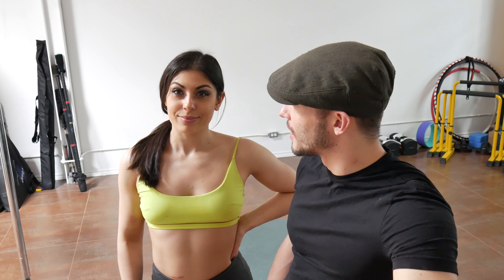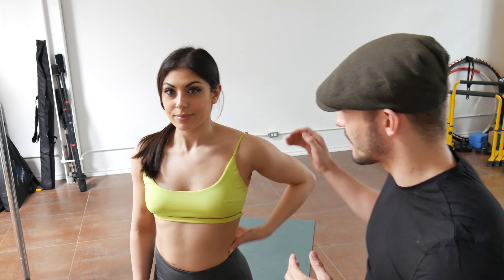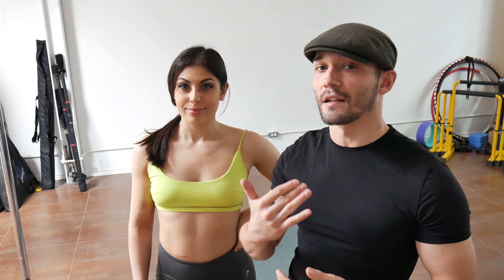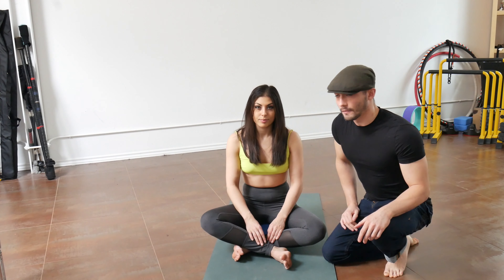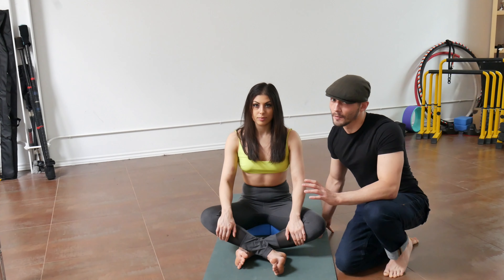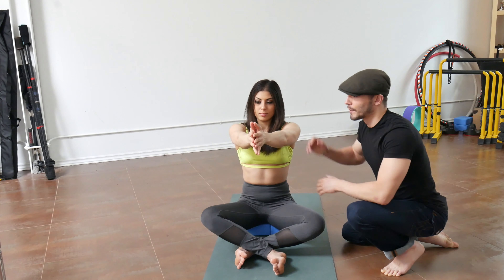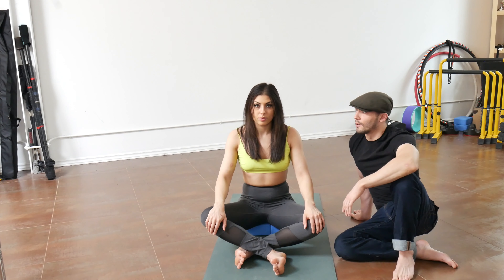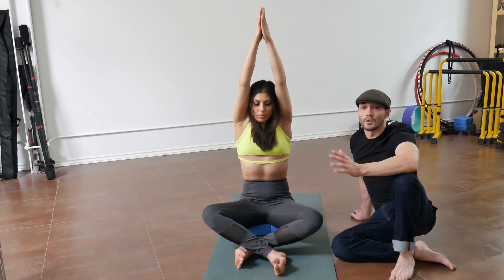T6T7 ELDOA - A Detailed Overlook & Tutorial (T67 T6/T7 T6-T7)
where I post weekly recordings of eldoa & calisthenics classes, rehab/self-massage/exercise tutorials, and offer Q&A sessions over Zoom.

In this video I offer a detailed breakdown of the T6T7 ELDOA. This will be the first of a series, slowly working through the entire spine! I'd love your questions and feedback to help refine these videos to best serve my audience.

Some post-video notes:
- The bra line usually sits at T7, not T6!

- I like to focus my breath into the ribcage to help create more decompression when performing T-Spine ELDOA. Visualize and direct your breathe into the back of your ribcage.

- The yoga blocks are helpful if you have trouble sitting on the floor without rounding your low back. If you can sit on the floor without rounding, you won't need them!

Give it a try and offer me some feedback! How did this exercise treat you?
Which variation do you prefer?
Do you have a specific ELDOA you'd like me to review next time?

Thanks!
Austin